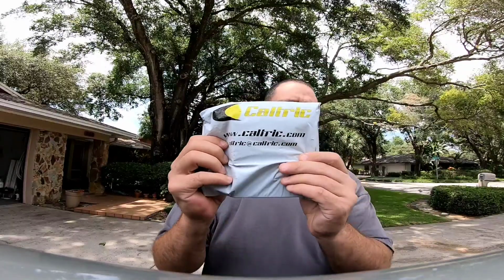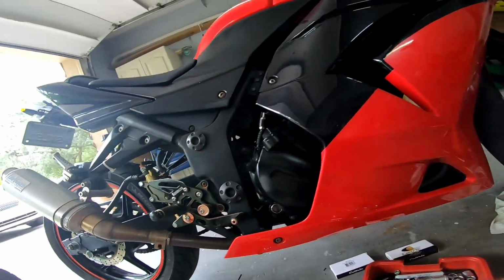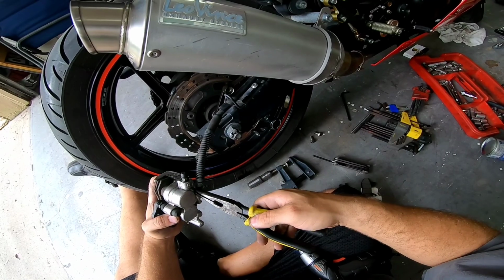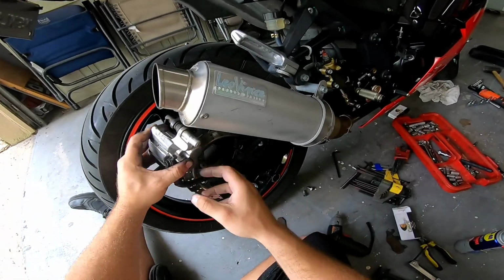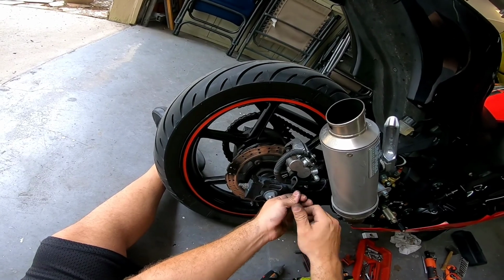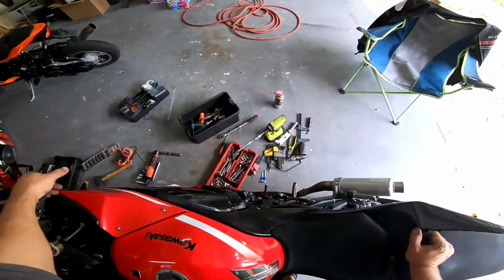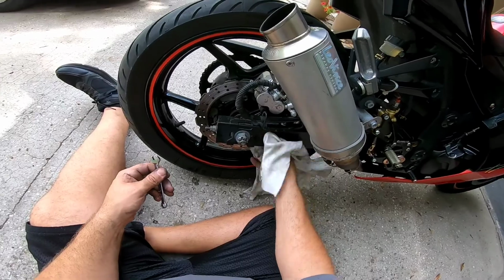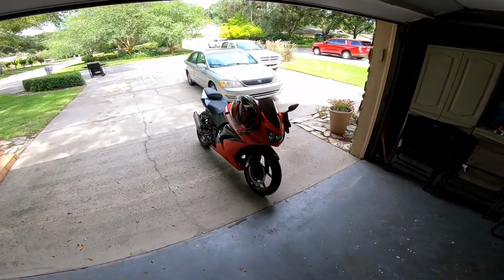New Brake Pads For My 2012 Kawasaki Ninja 250R Full Installation